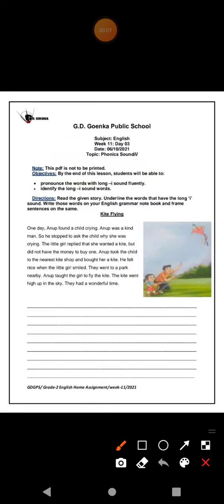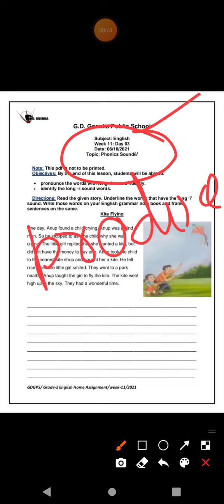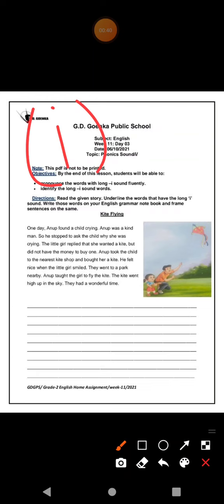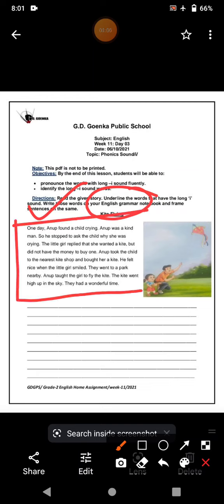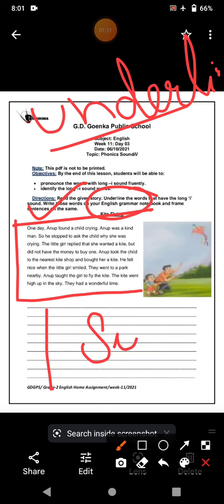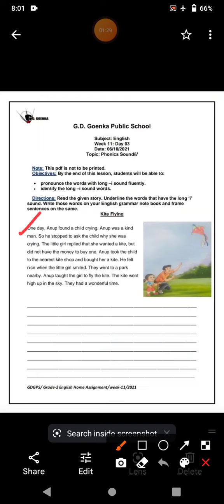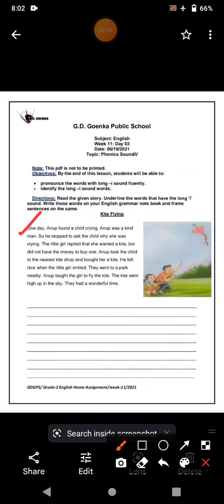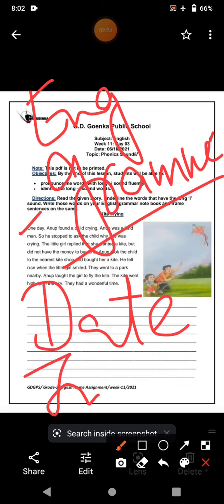Grade 2 English Dated 06 10 2021